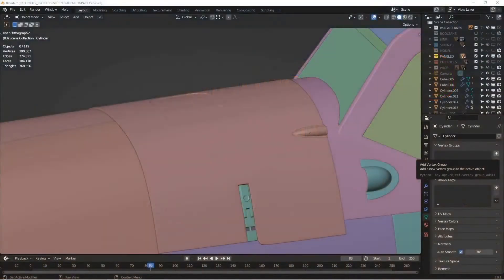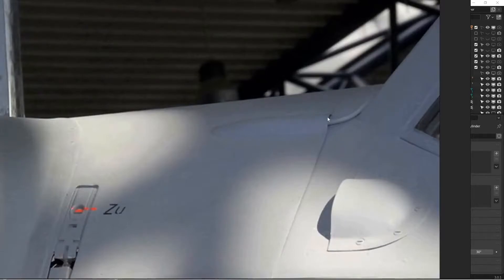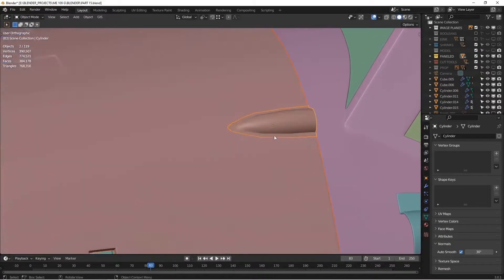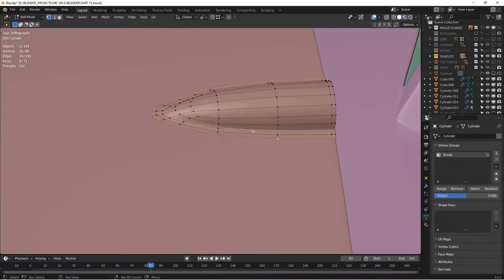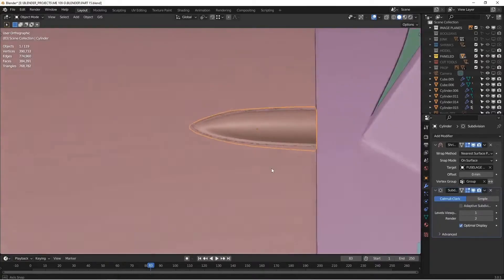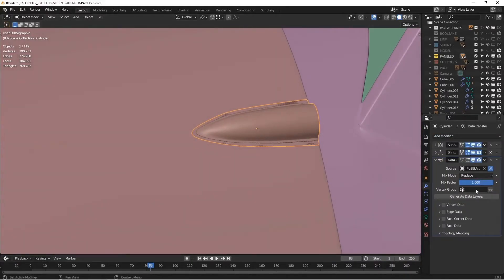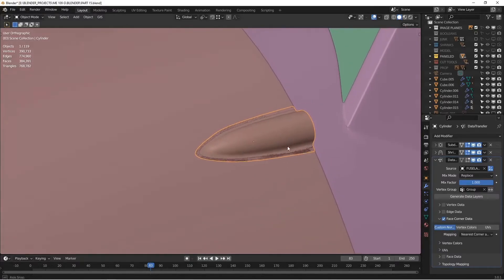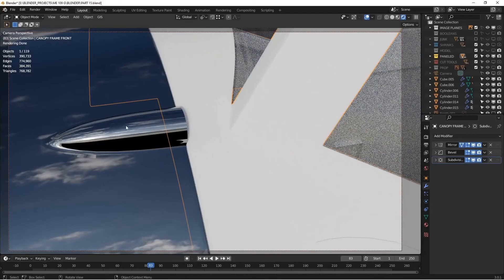Blender Detailed Modeling Course, Part 10: Data Transfer Modifier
Quick tip on using the Data Transfer Modifier to seamlessly blend objects